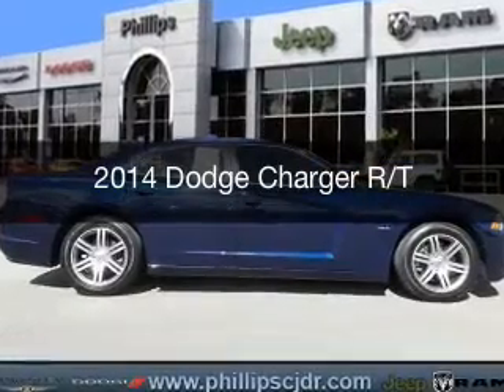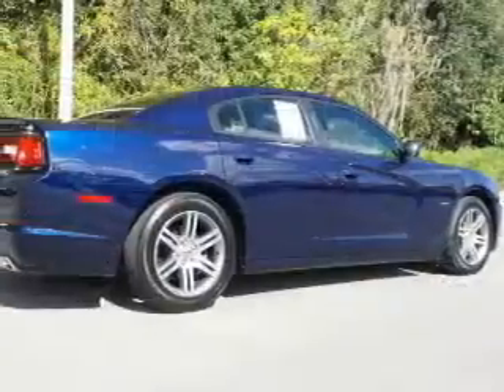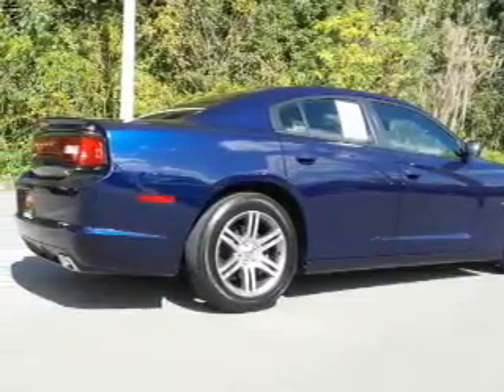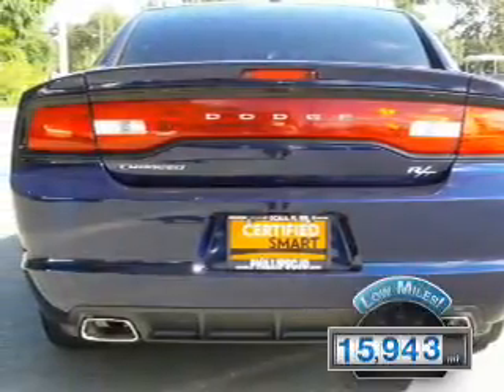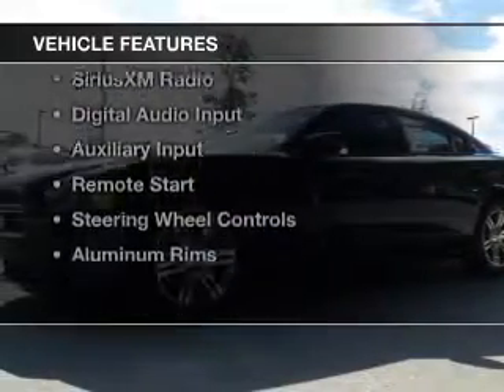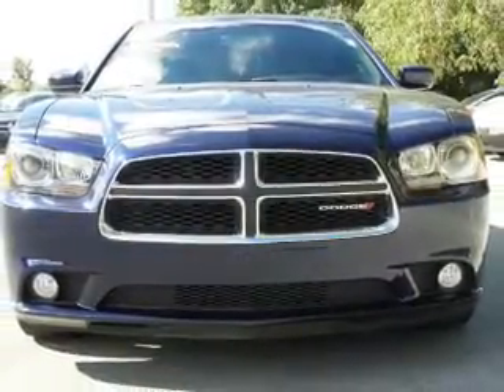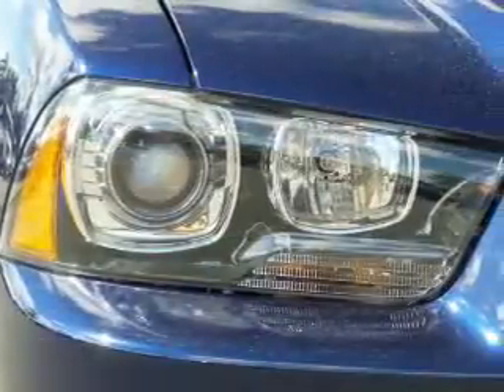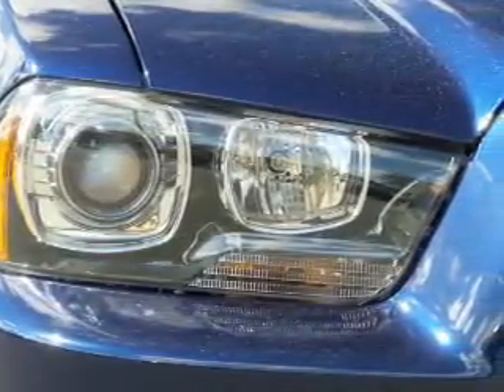2014 Dodge Charger - Ocala FL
Year: 2014
Make: Dodge
Model: Charger
Trim: R/T
Engine: 5.7 liter 8 cylinder 16 valve
Transmission: 5-Speed Automatic
Color: Blue
Mileage: 15943
Address:
3440 South Pine Avenue